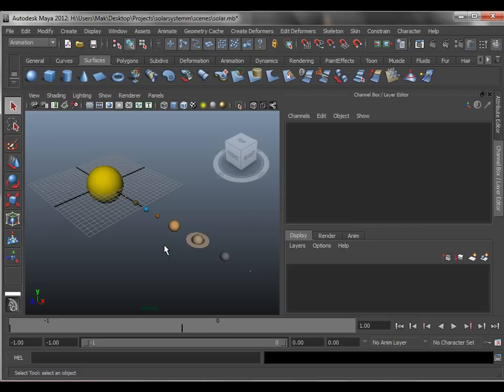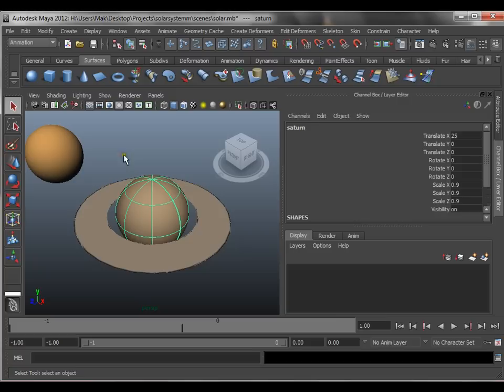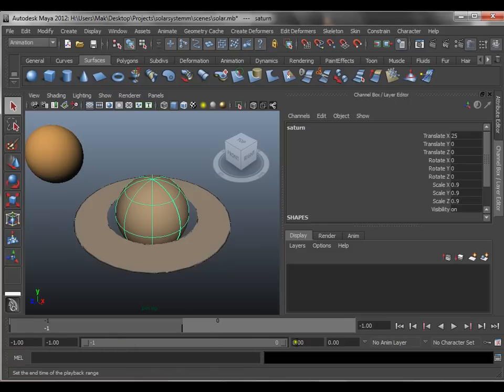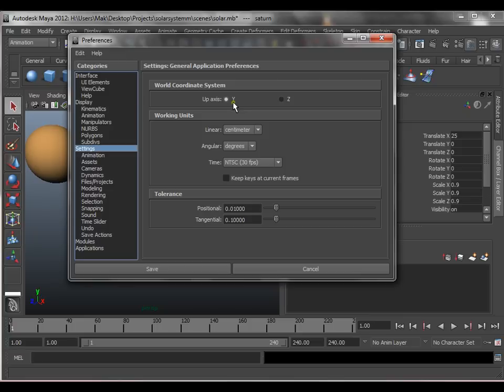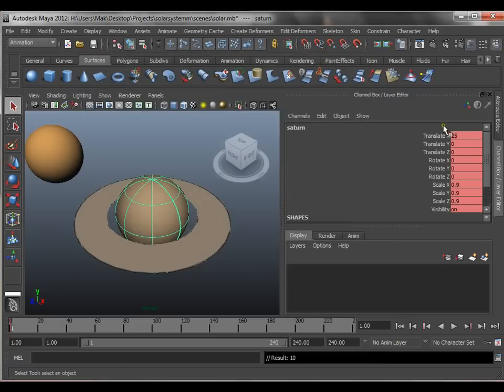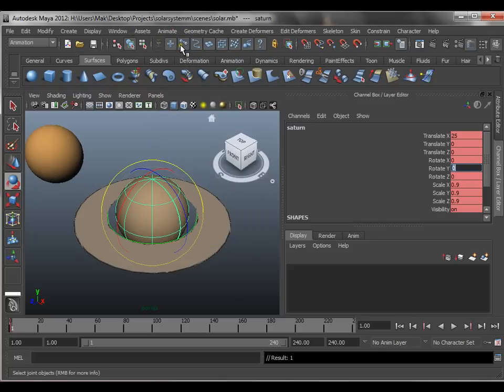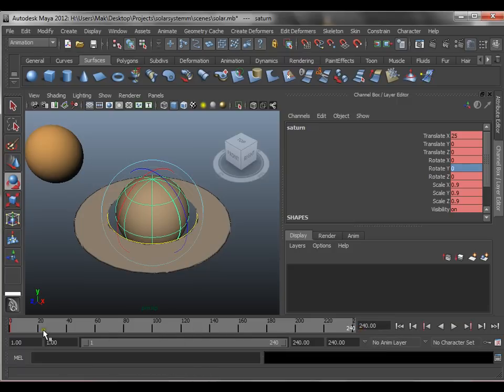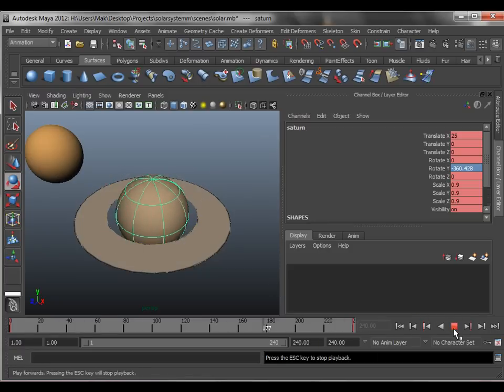Autodesk Maya 2012 Beginners Tutorials-5.Solar System.Animating Planets Part 1.NCR India